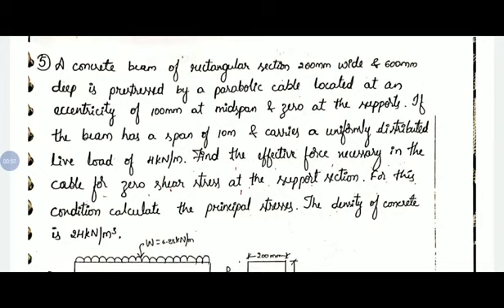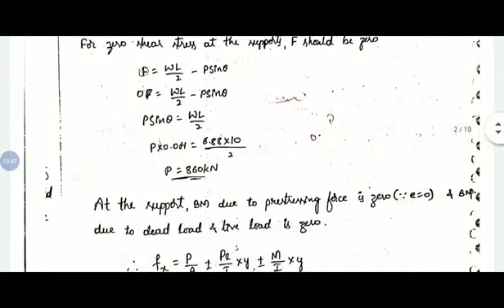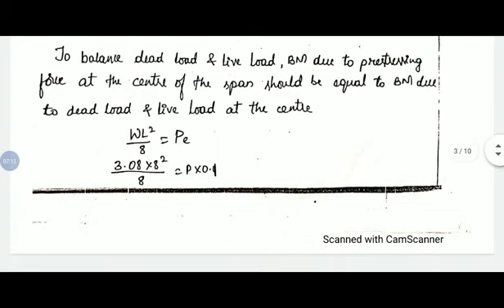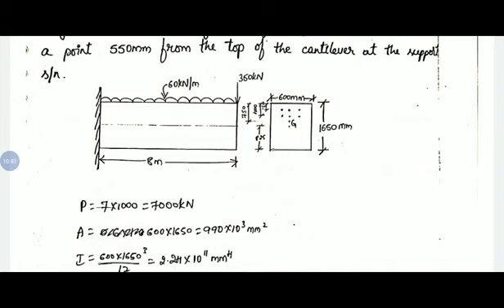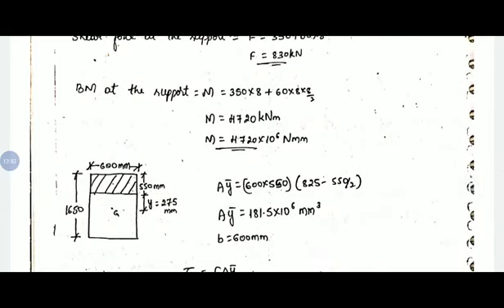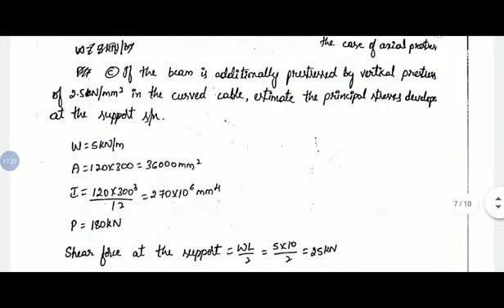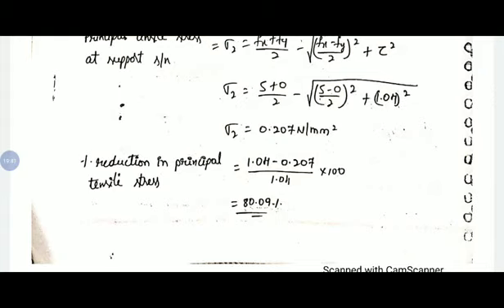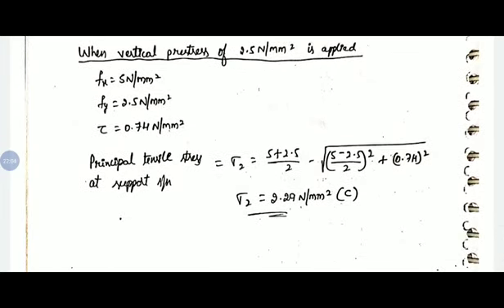Design of Shear Problems - 2